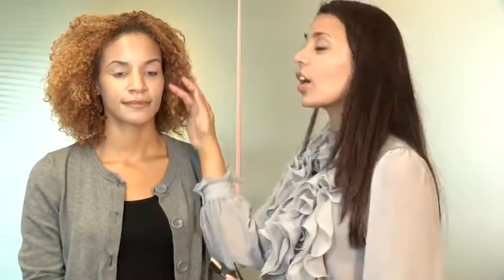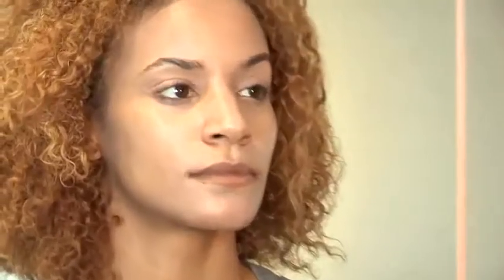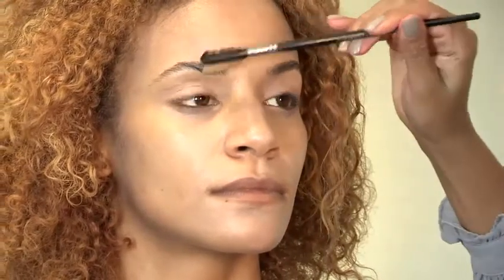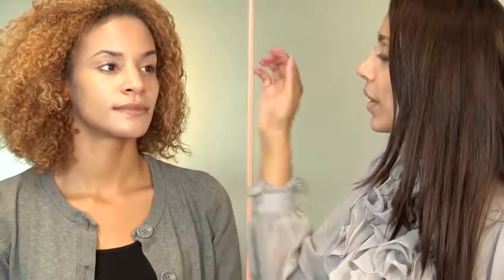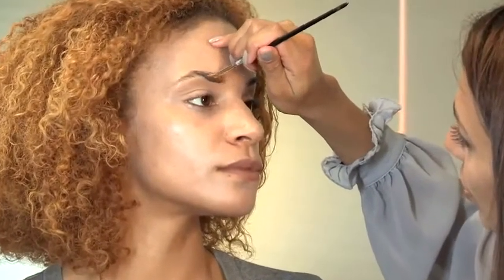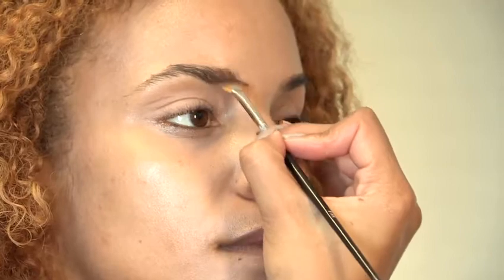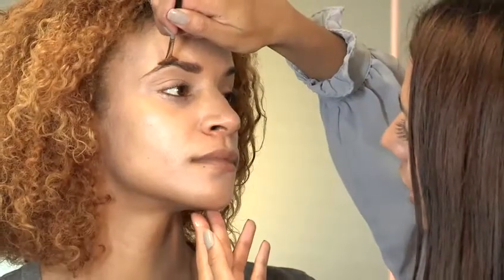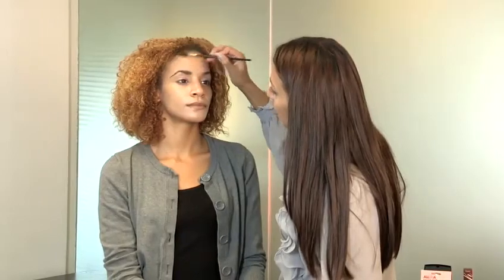How To Get Bigger Eyebrows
This guide shows you How To Get Big Eyebrows